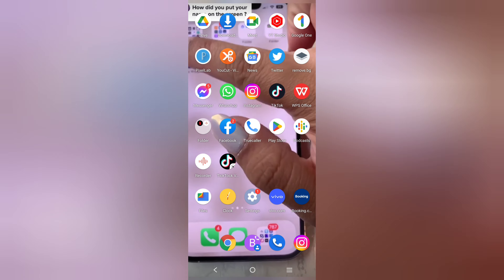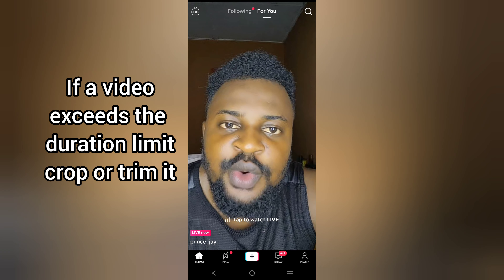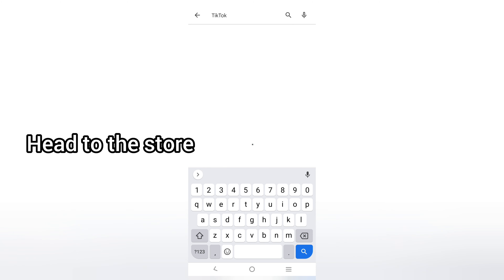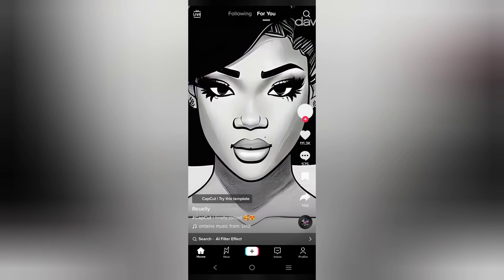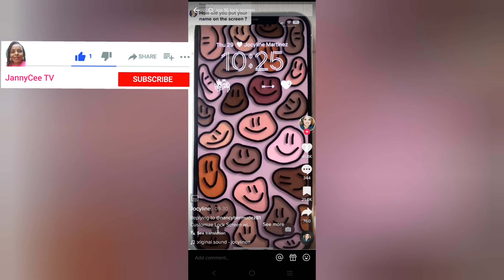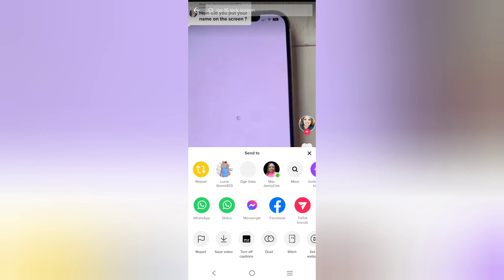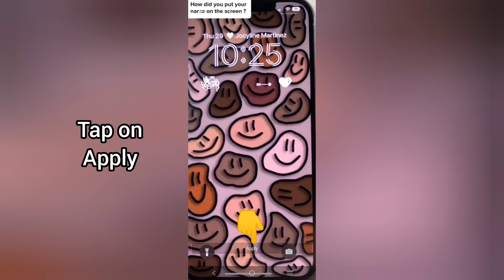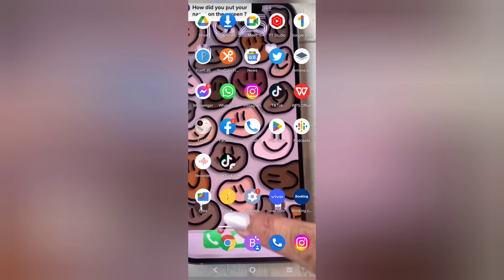HOW TO SET TIKTOK VIDEO AS LIVE WALLPAPER - USE TIKTOK VIDEO AS LIVE WALLPAPER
TikTok video as phone lock screen
TikTok video as live wallpaper